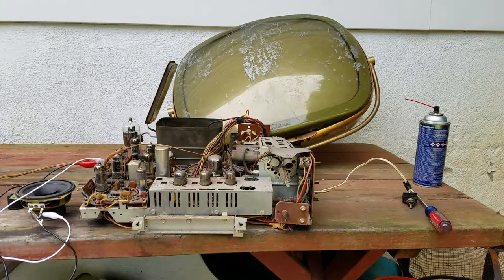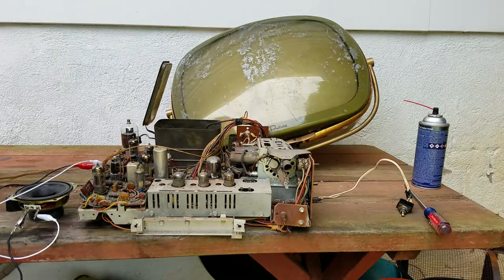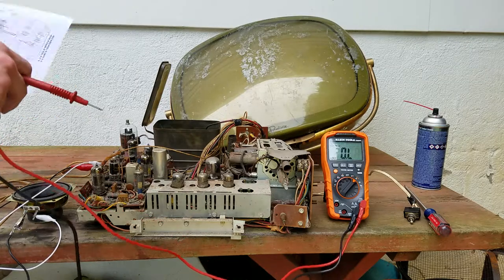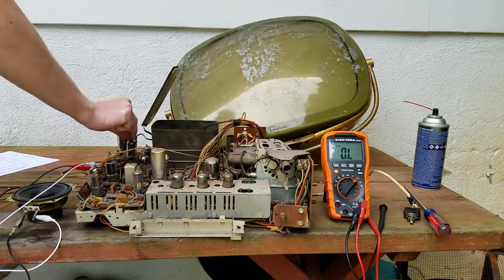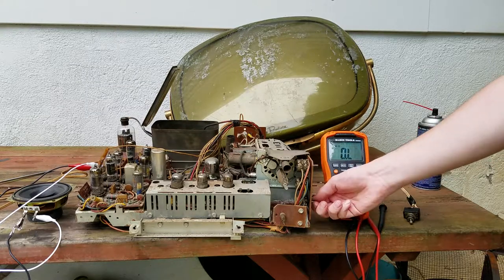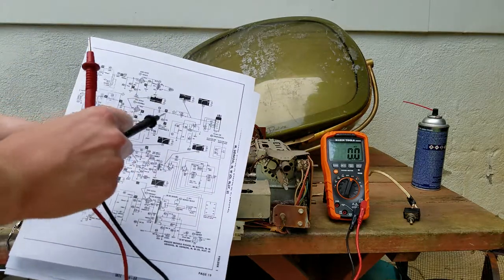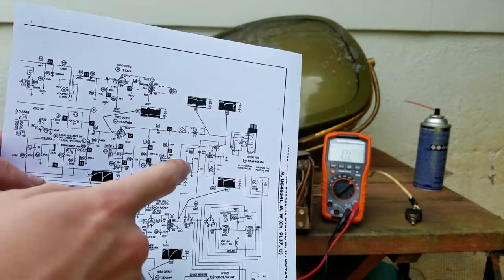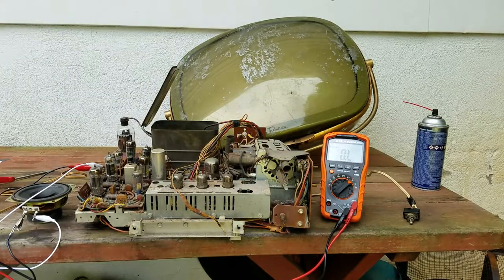Dead Screen Philco Predicta Holiday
Just a quick checkout to find out if the CRT in this failure prone predicta is any good, no surprise it isn't. With high voltage present (as in this video) grounding the cathode of the tube should produce a super bright raster, but for this dead tube it was barely visible